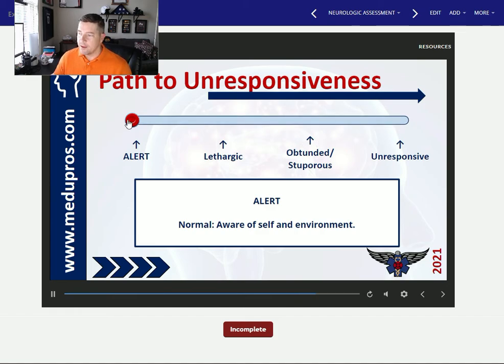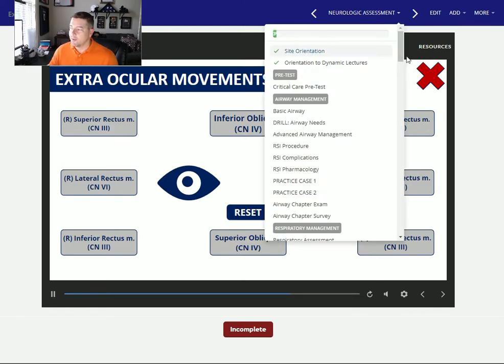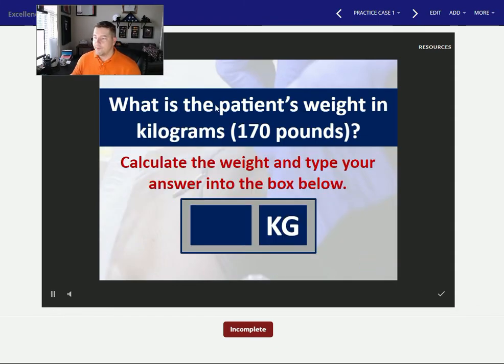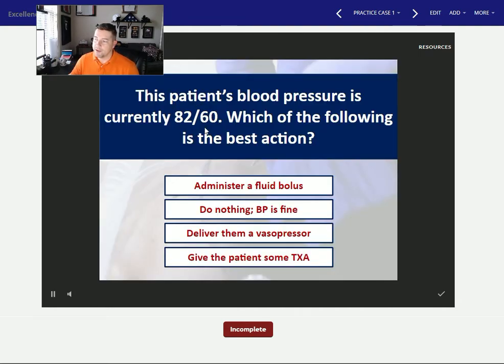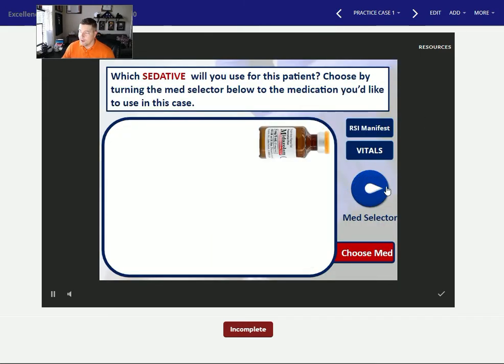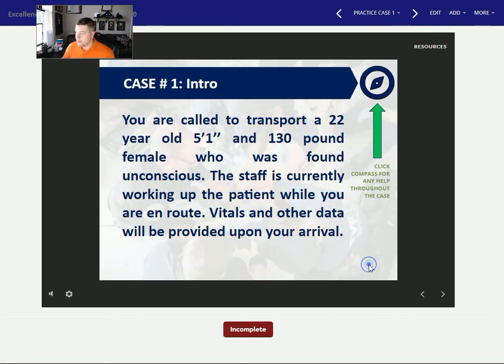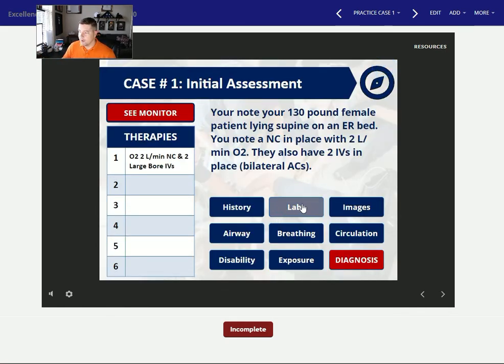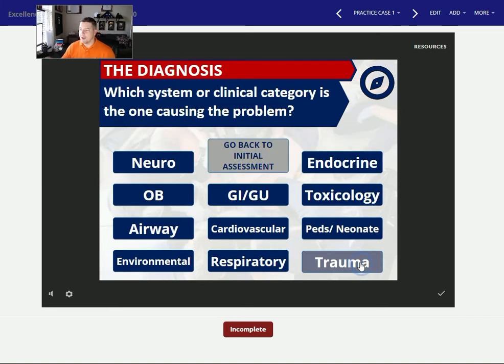MeduPros's Online Critical Care Certification Review Course (Excellence in Critical Care Transport)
This channel is brought to you by one hell of a clinical educator, Charles Swearingen, owner of the critical care education powerhouse, Meducation Specialists (aka MeduPros.com). Keep coming back for cutting edge critical care management techniques, in depth pathophysiological review, and intuitive assessment approaches. This medical uber nerd breaks down case studies, procedures, and management techniques like a clinical ninja. Come participate. You will not be disappointed, and remember his motto: Always Pursue Clinical Perfection.